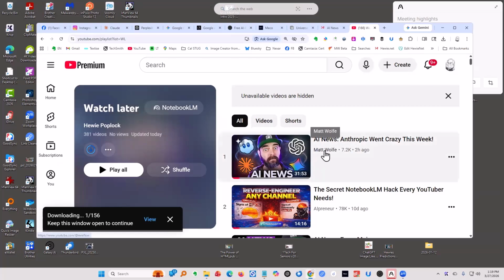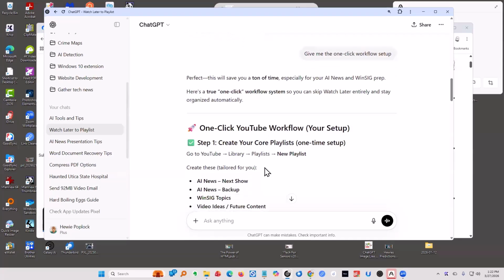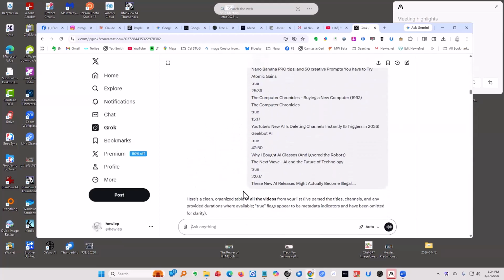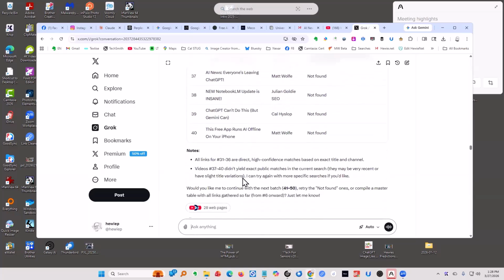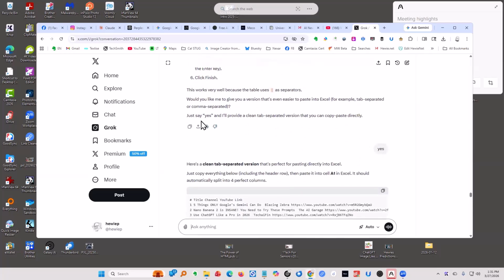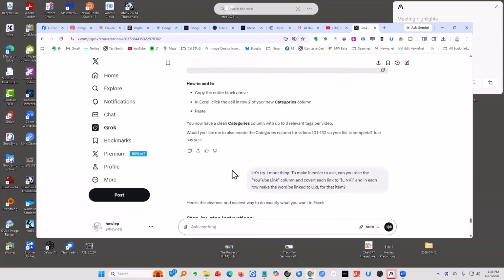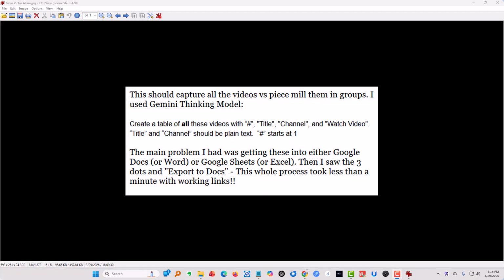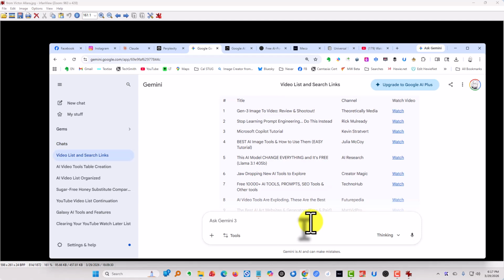From Chaos to Clean Spreadsheet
Learn how Hewie turned his cluttered YouTube Watch Later list (about 100 videos) into a clean, shareable Excel spreadsheet using modern AI tools. He walks through the problem of getting video titles, channels, and working YouTube links out of Watch Later, and why the usual suggestions and manual methods weren’t good enough.

Then he show how he used Grok on X and Gemini (thinking model) to build a proper table, fix missing links in small batches, export it to Excel, and add descriptions, categories, and clickable link text. Along the way, he highlights how fast these AI tools are improving and why it’s worth trying the same task again after a few weeks. You may get much better results the second time.